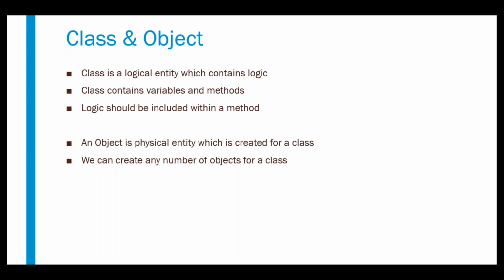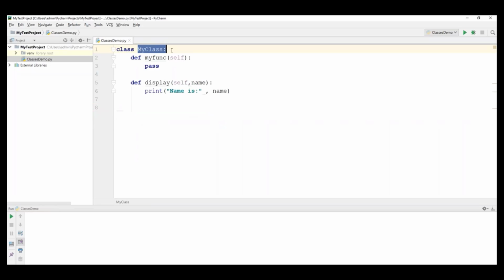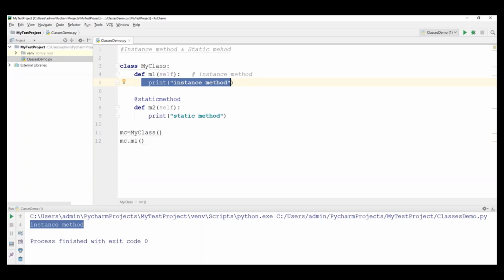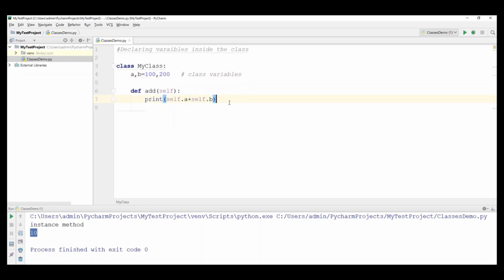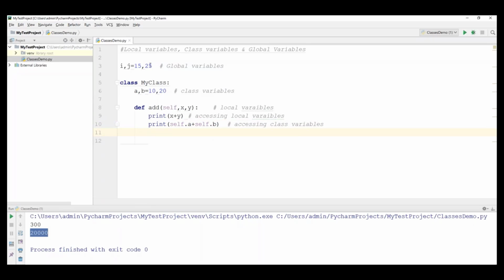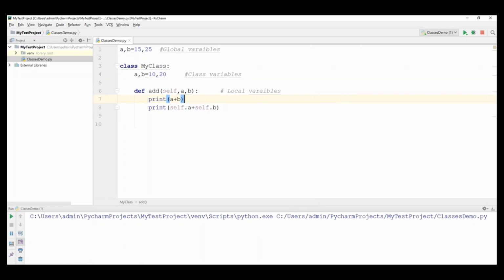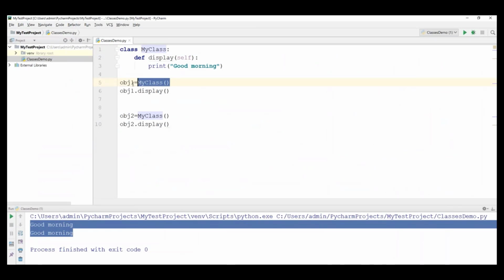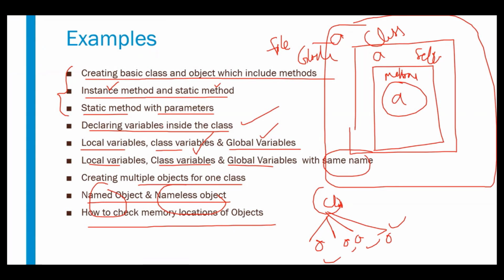Class and Object in Python - PART - 2.18 A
Class and Object in Python  - PART - 2.18A - Python Full Course For Beginners - Follow each module step by step.